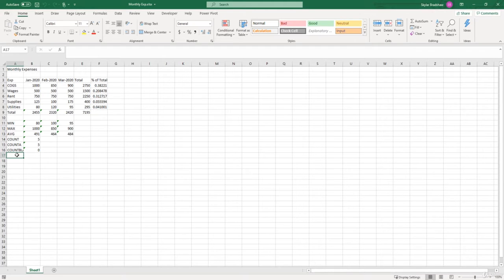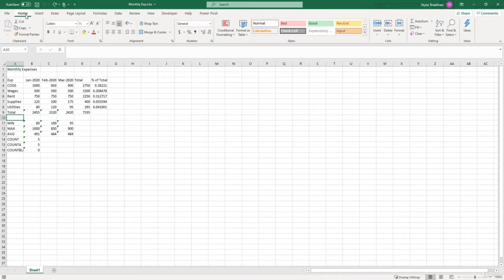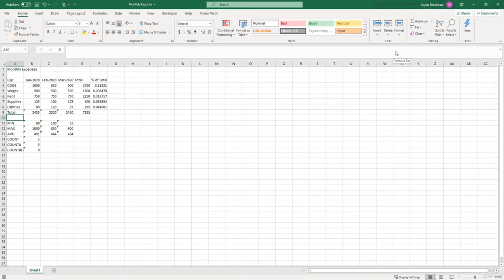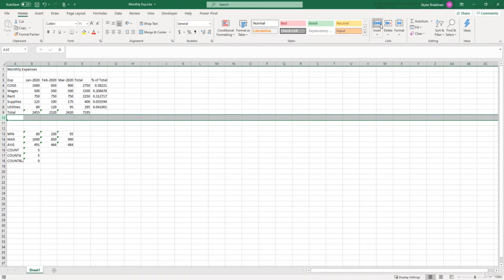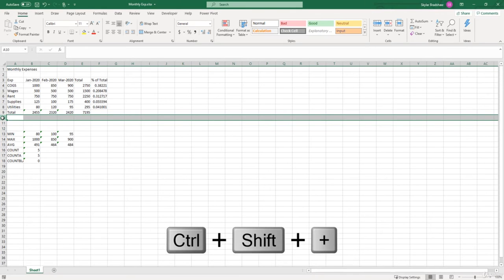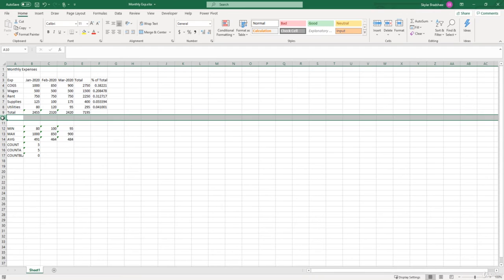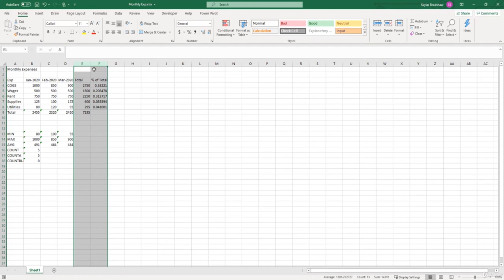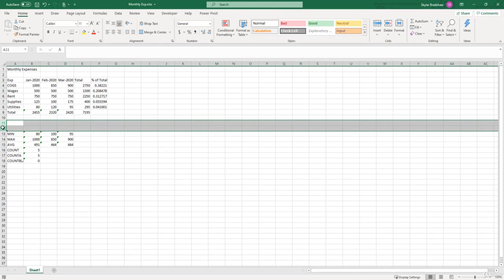2 Insert & Delete RowsColumns